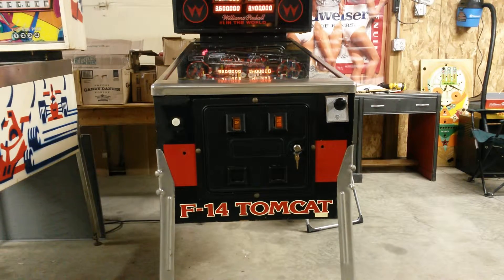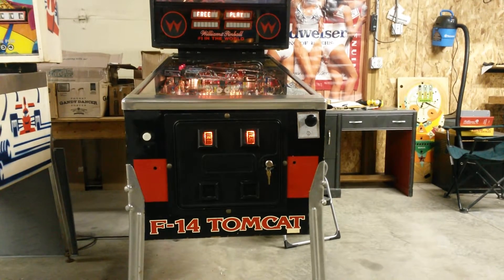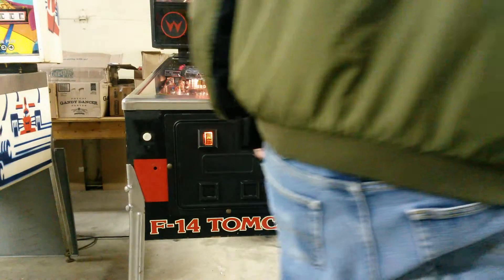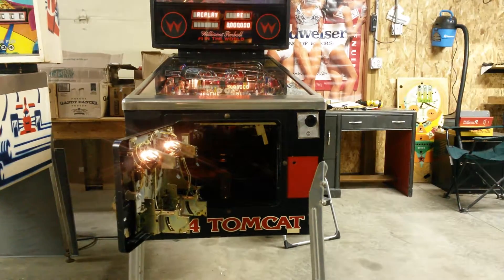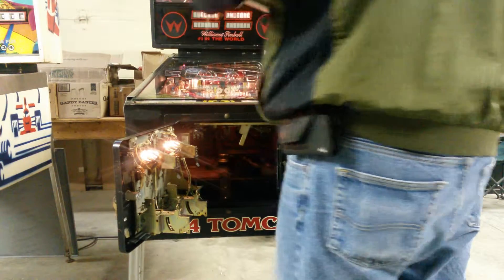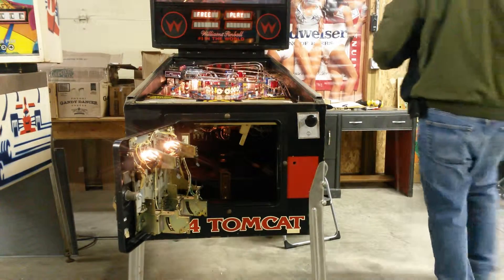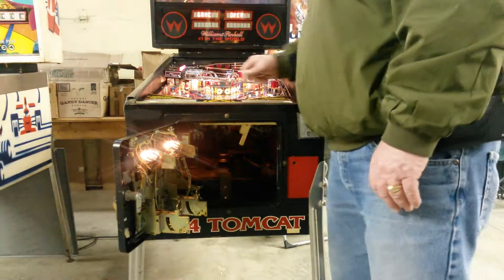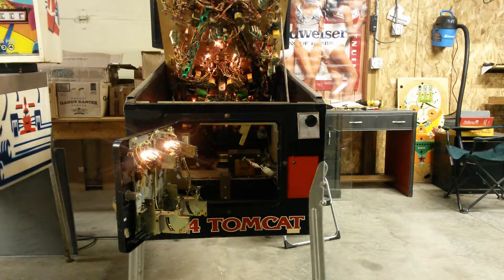Pinball University - Opening the Pinball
Check out our quick video on how to unlock your game to access playfield and cabinet.